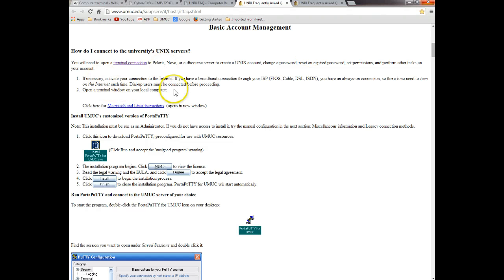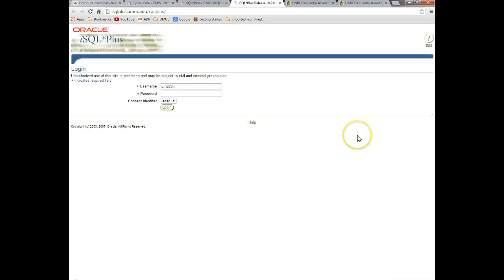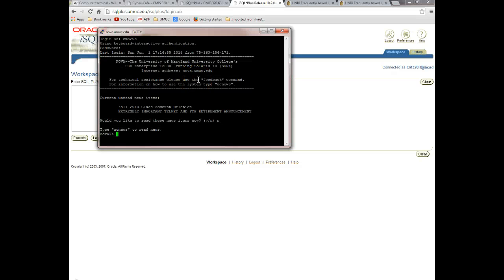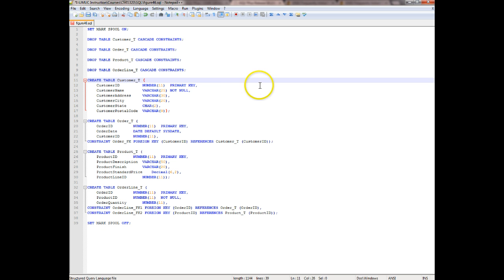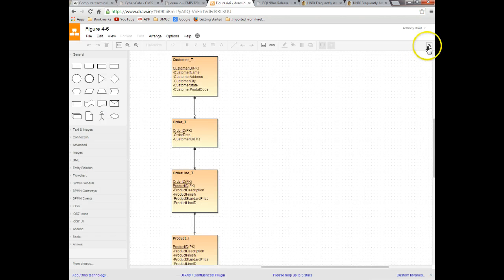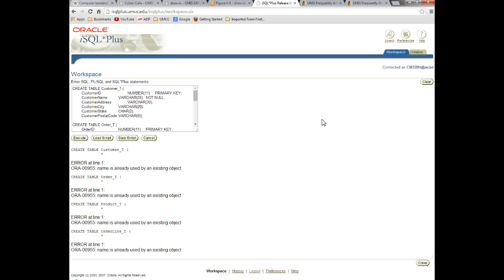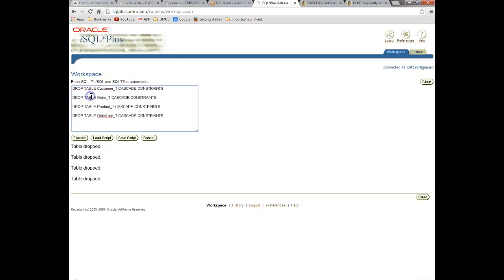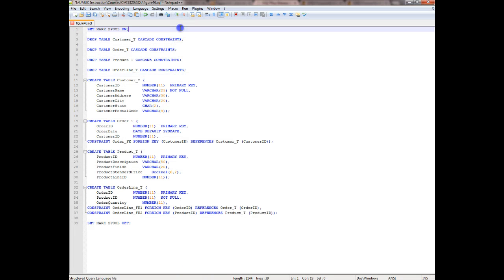CMIS320 Beginning SQL Code